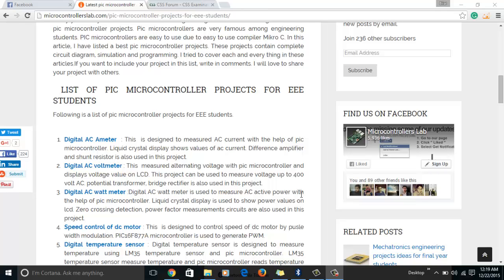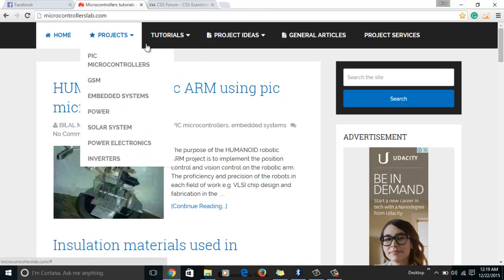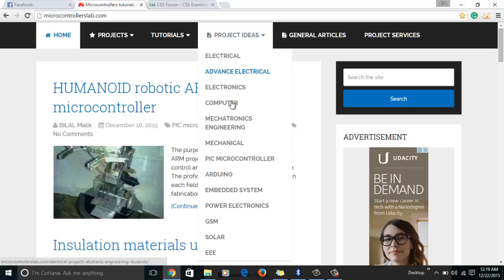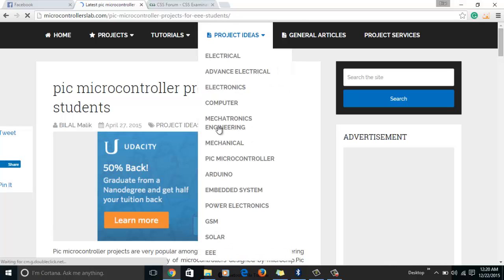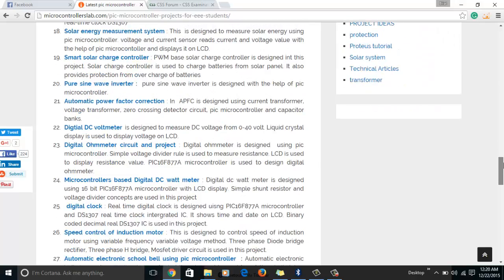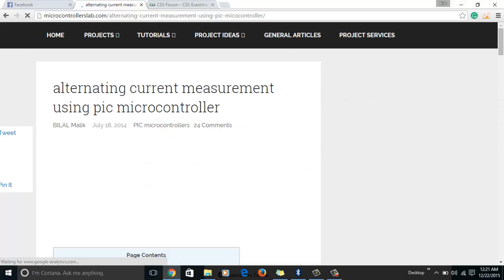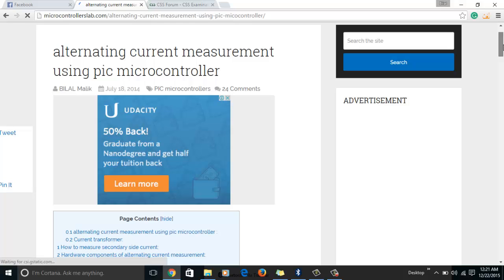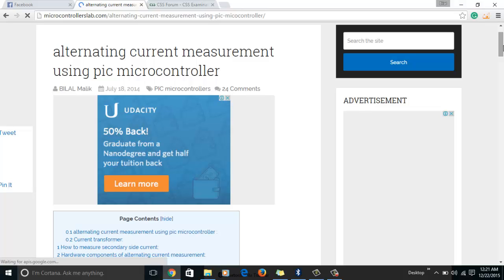100+ Pic microcontrollers projects ideas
List of 100+ pic microcontroller projects ideas for electrical, electronics and computer engineering students.